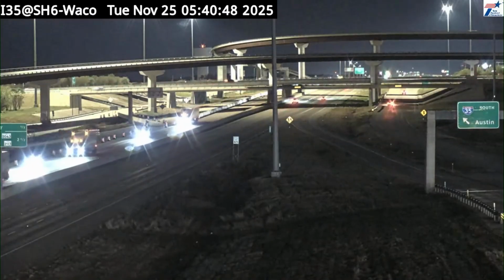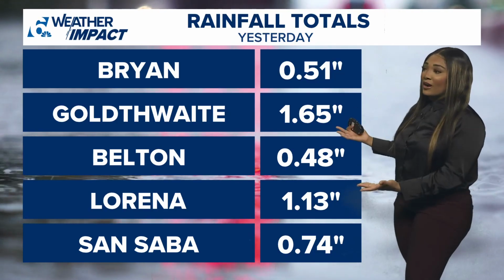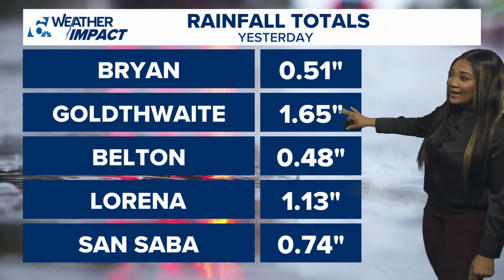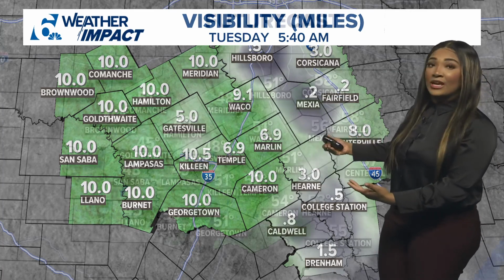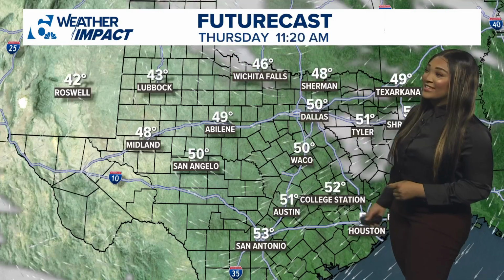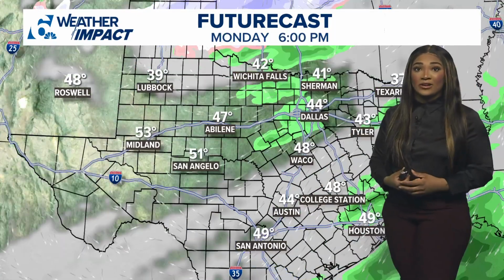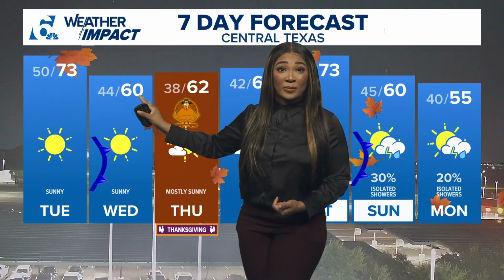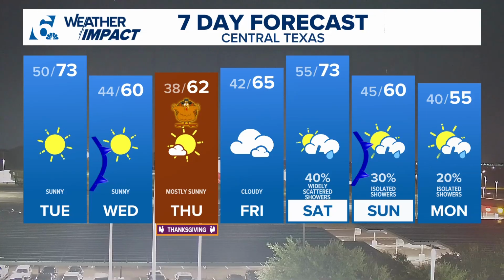Sunny and dry day ahead | Central Texas forecast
After some much needed rain across the region, the next few days will feature dry conditions until moisture surges in by the weekend.